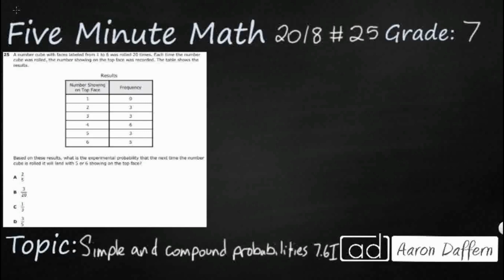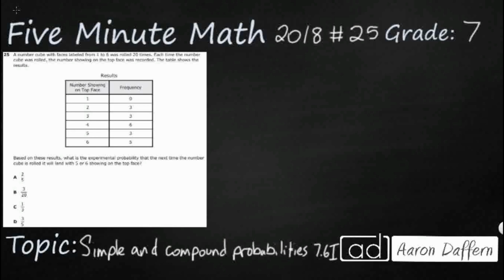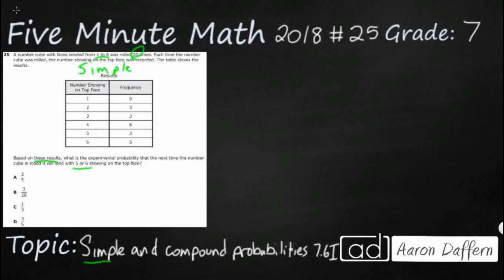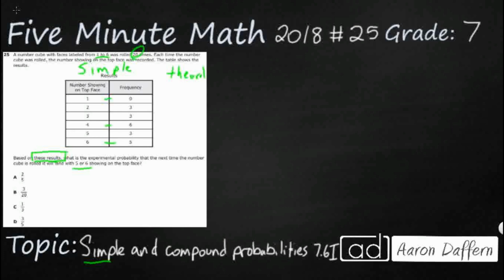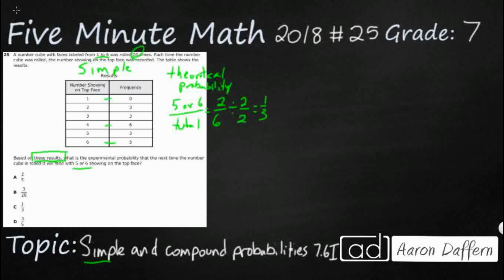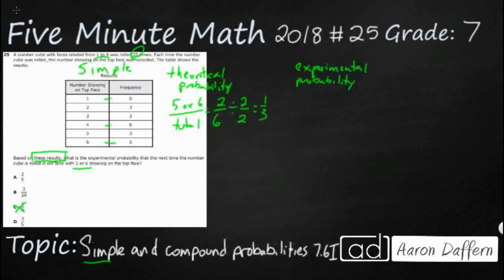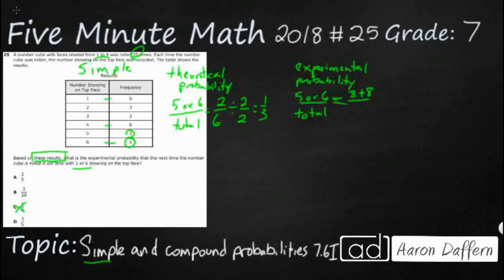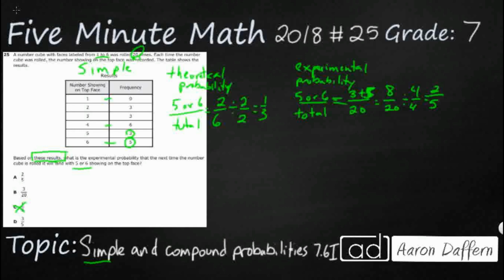7th Grade STAAR Practice Simple and Compound Probabilities (7.6I - #6)